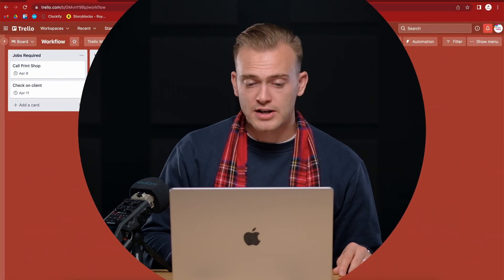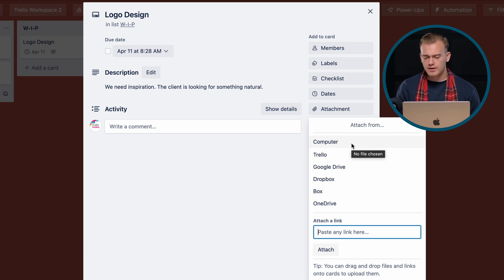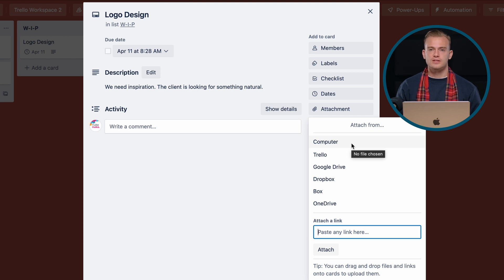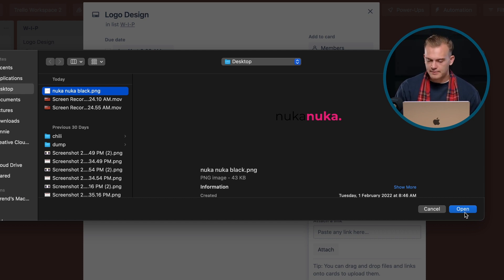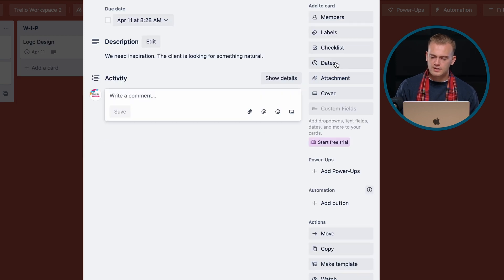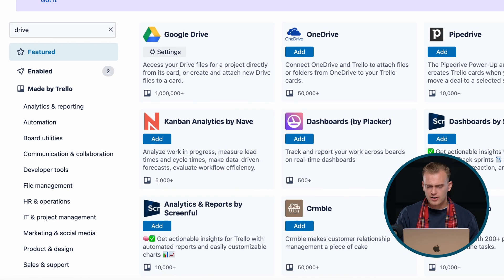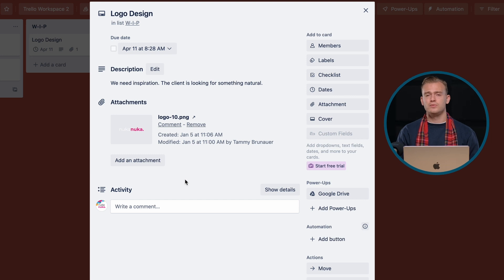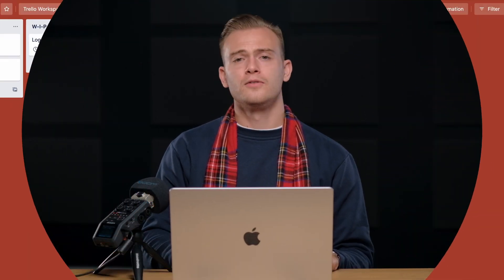Trello Attachments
Trello is a powerful management software with the capability of adding files as attachments in various ways. Find out about the ways in our video.